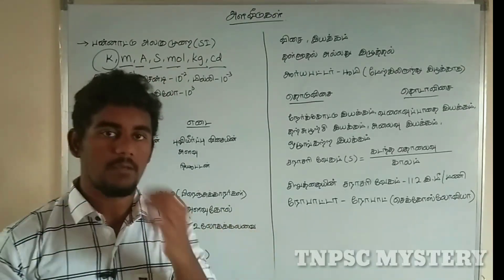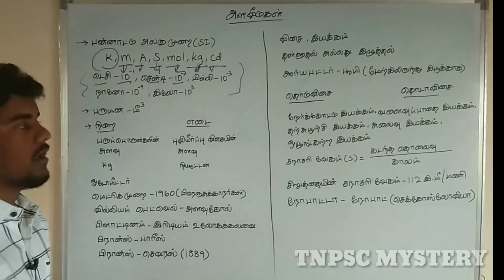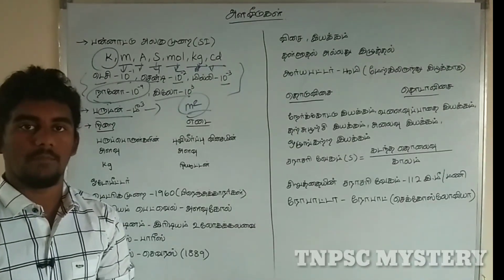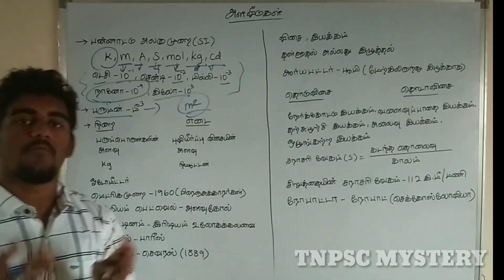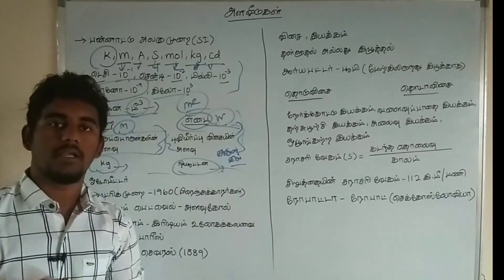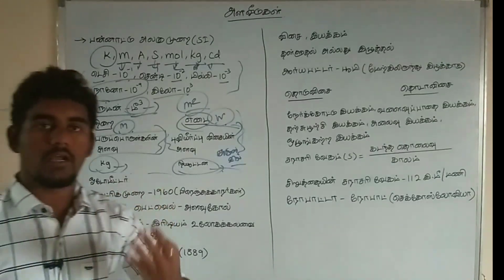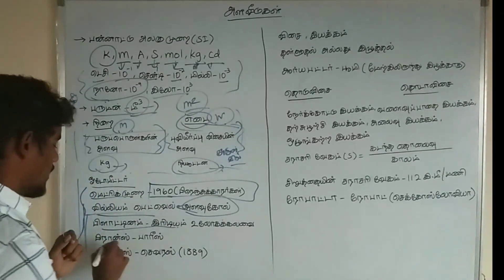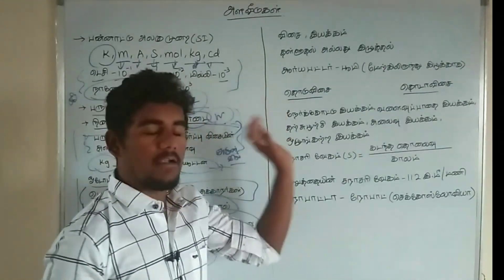6 NEW BOOK SCIENCE /PHYSICS